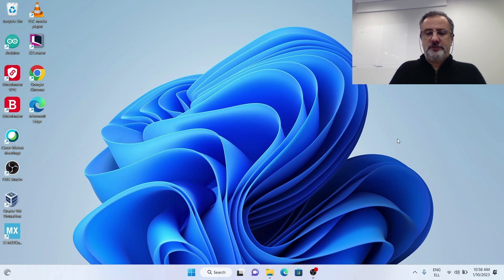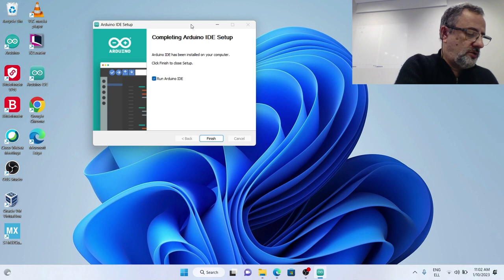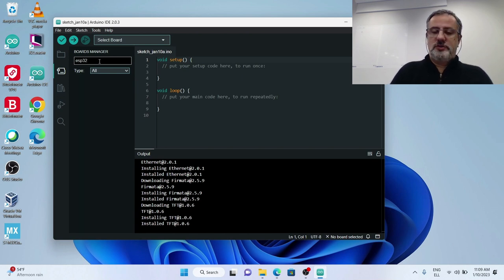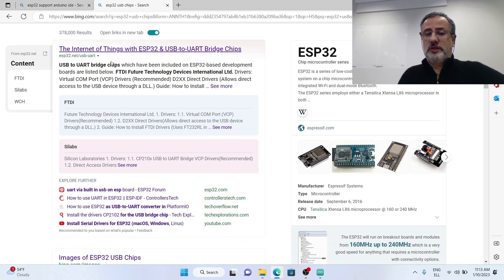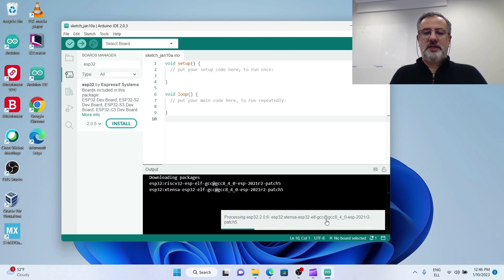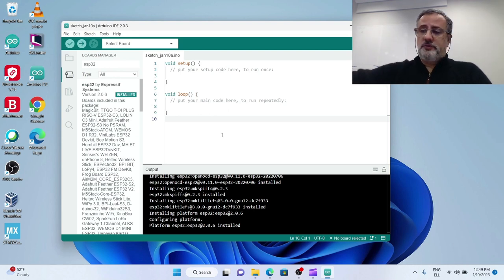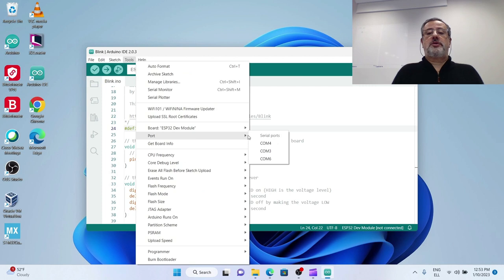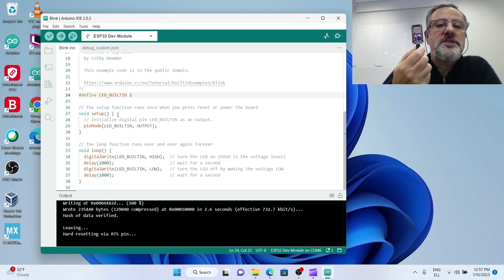Setup Arduino IDE and support for ESP32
Setting up support for the ESP32 on the Arduino IDE